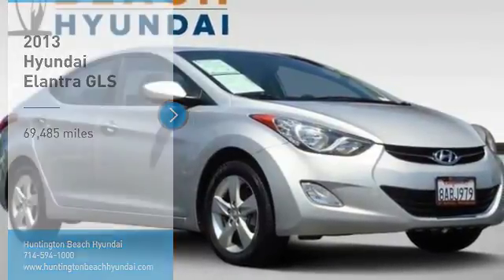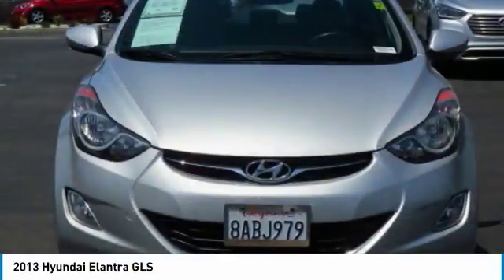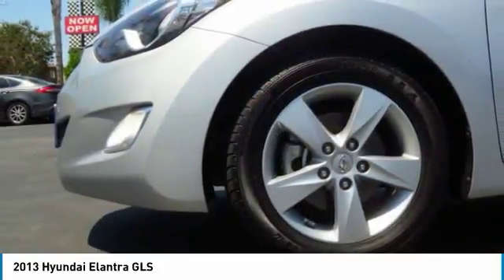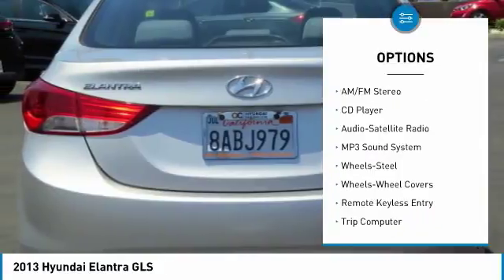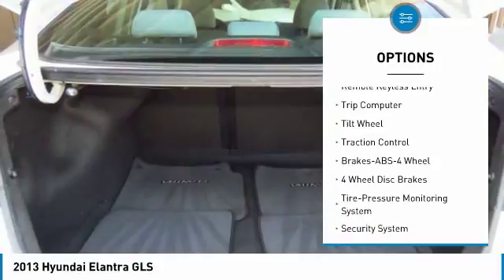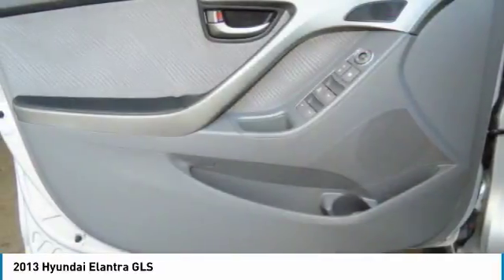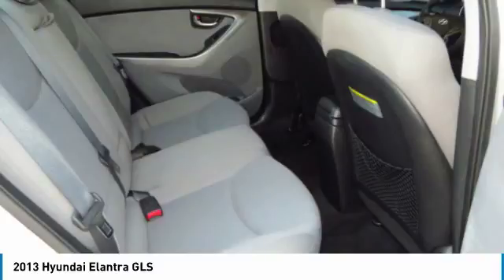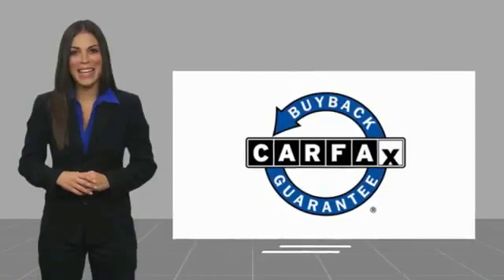2013 Hyundai Elantra Huntington Beach CA 18B25574A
2013 Hyundai Elantra GLS

16751 Beach Blvd.

2013 Hyundai Elantra Silver 6-Speed Automatic with Overdrive 1.8L 4-Cylinder DOHC 16V Dual CVVT PZEVbrbrbr38/28 Highway/City MPGbrbrbrDealer Installed accessories are optional and may be purchased for an additional charge.All prices subject to government fees and taxes, any finance charges, any dealer document preparation charge, and any emission testing charge.While we make every effort to ensure the data listed here is correct, there may be instances where some of the factory rebates, incentives, options or vehicle features may be listed incorrectly as we get data from multiple data sources. PLEASE MAKE SURE to confirm the details of this vehicle (such as what factory rebates you may or may not qualify for) with the dealer to ensure its accuracy. Dealer cannot be held liable for data that is listed incorrectly.